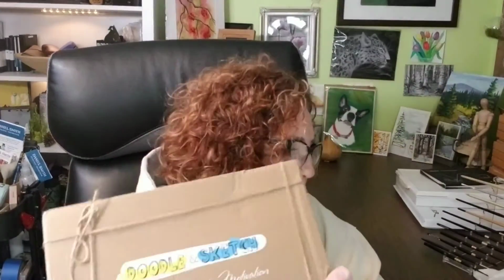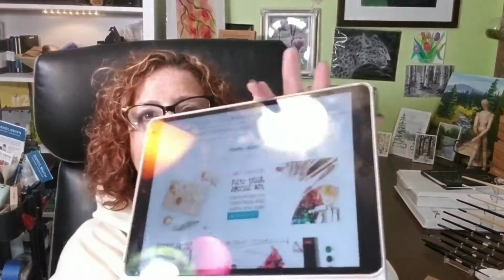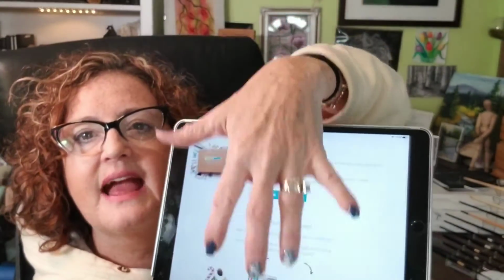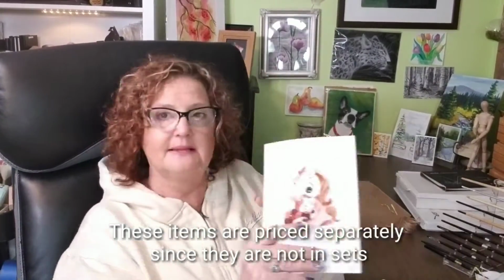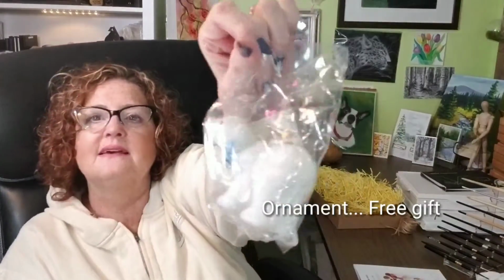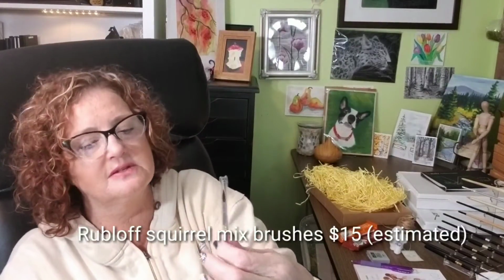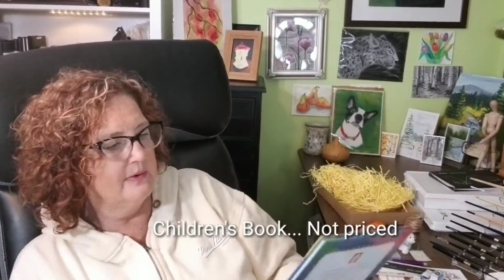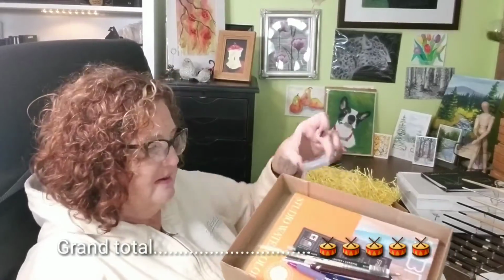Doodle and Sketch Box December 2018 Part 1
Here is the Unboxing part one of this month's Doodle and Sketch box. This month's box is an artists author box and interesting. I received some stuff I have never received before.
Plus I will post the values of all items received if we were to buy them retail.